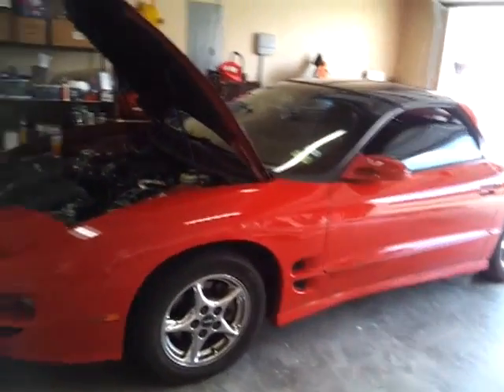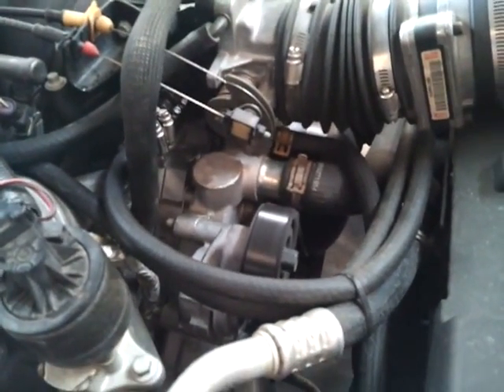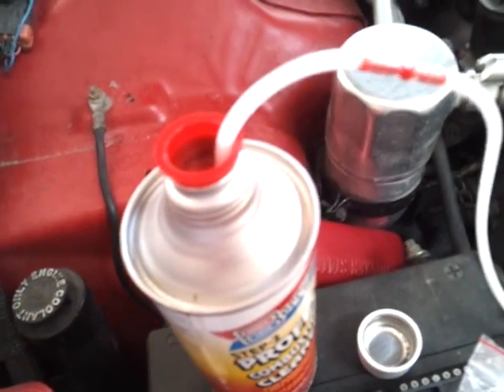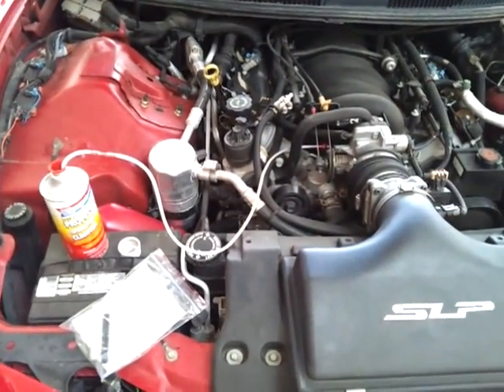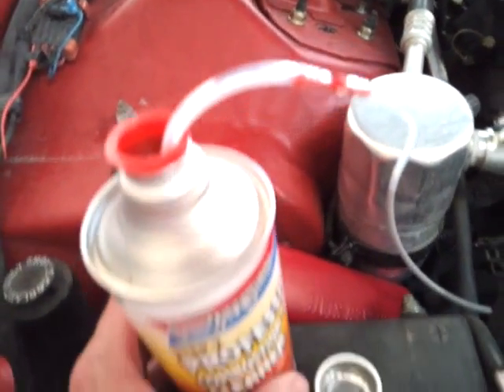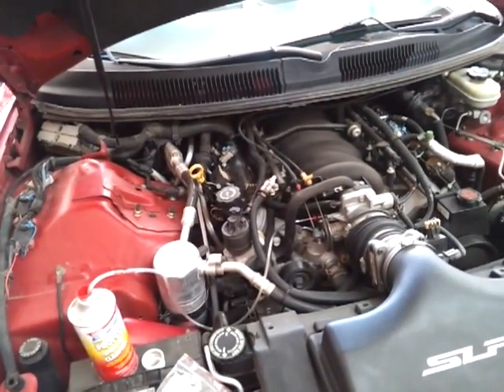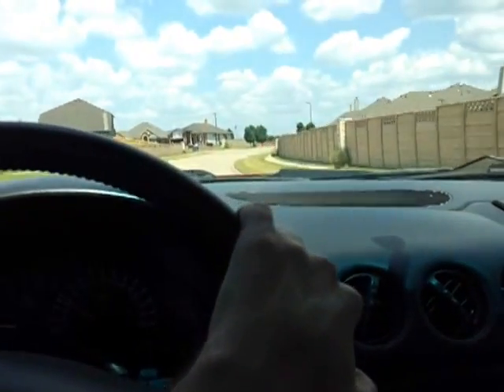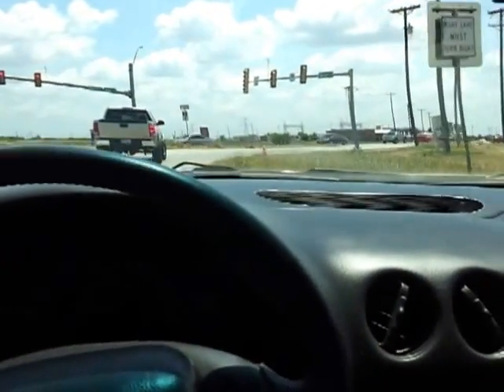Combustion Chamber Cleaning—Berryman Your Car; Don't Seafoam It!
In this video, I use the Berryman Products "Combustion Chamber Cleaner" via vacuum induction.  The product utilizes aggressive solvents and detergents to clean the entire combustion chamber, including the heads, piston crowns, and intake valves, rather than using a petroleum oil, an aliphatic distillate (paint thinner), and isopropyl alcohol (not a very good solvent).